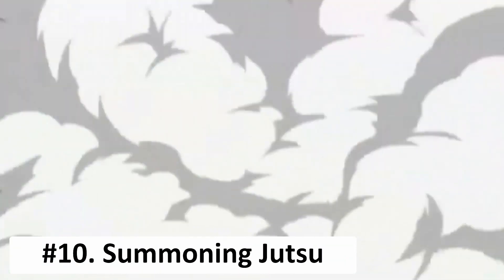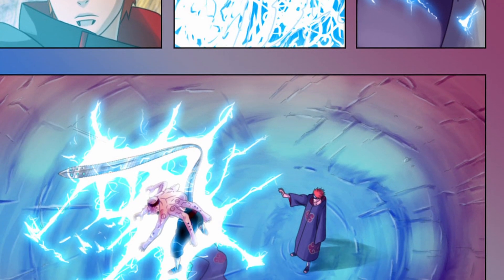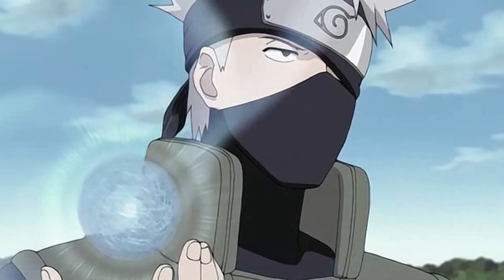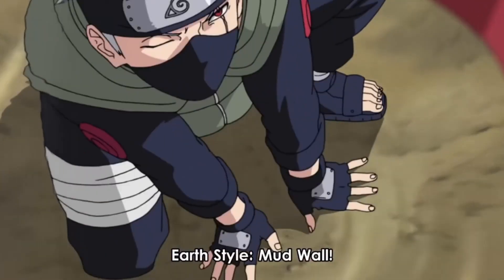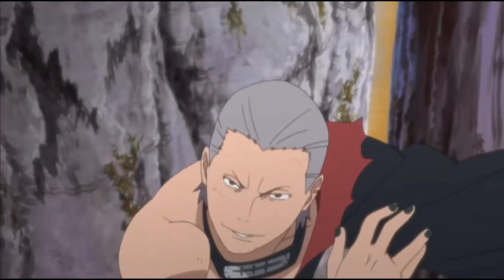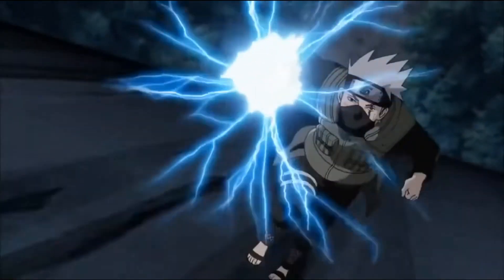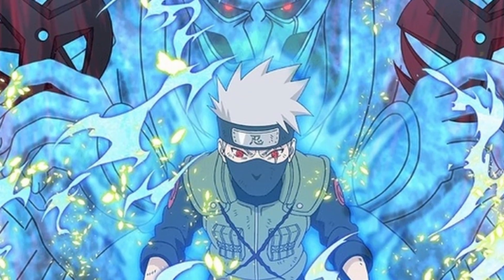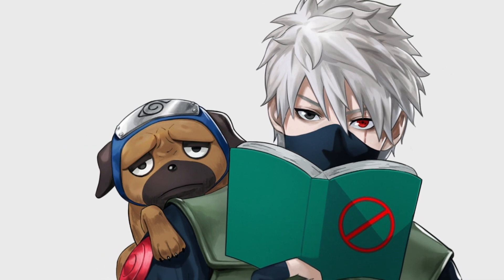Kakashi Hatake Top 10 Jutsu Ranked! - Naruto & Boruto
Today I rank Kakashi's top 10 strongest jutsu! Kakashi Hatake the copy ninja has copied over a thousand jutsu with his Sharingan. He has showed us incredible powers and abilities throughout Naruto and I tihnk these are his strongest. What are you favorite jutsu and where would you rank them in your top 10? Let me know down in the comments section below!

Kakashi Raikiri Glow in the Dark (Funko Pop)
Kakashi with Lightning Blade (Funko Pop)
Kakashi Masked Anbu (Funko Pop)
Kakashi Perfect Susanoo (Funko Pop)
Kakashi 6" Action Figure (Anime Heroes)

Chapters:
00:00 Summoning Jutsu
01:02 Lightning Release Shadow Clone Jutsu
01:36 Rasengan
02:28 Water Release Water Dragon Bullet & Great Waterfall
03:15 Earth Release Earth Style Wall
04:02 Sharingan
04:48 Kamui
05:35 Lightning Release Purple Electricity
06:13 Kamui Raikiri
06:47 Complete Body Susanoo